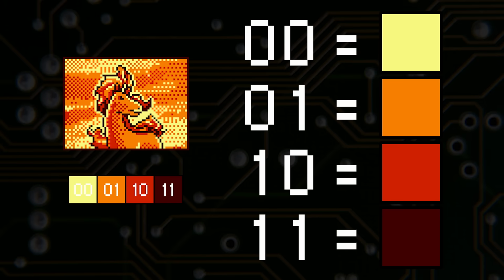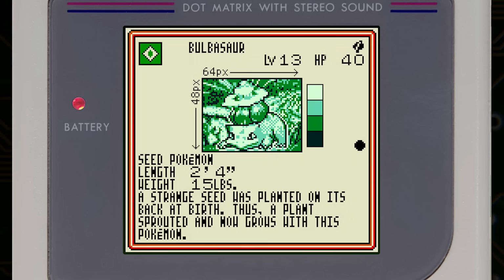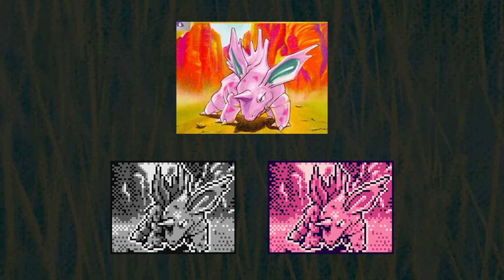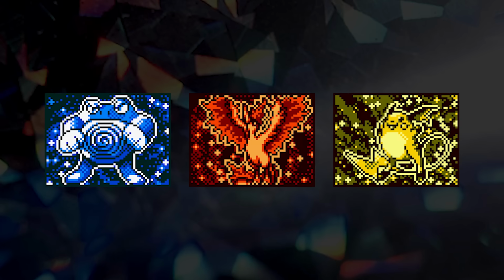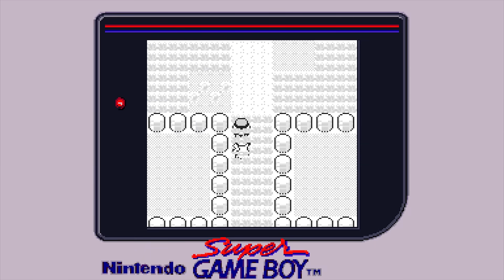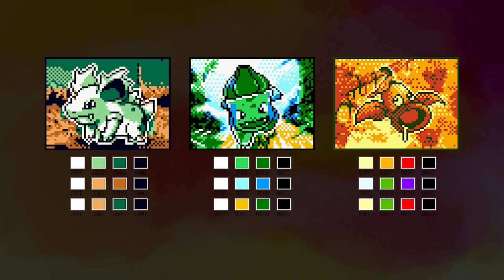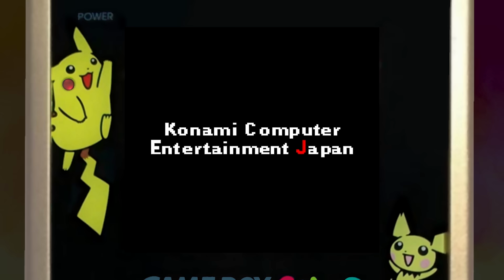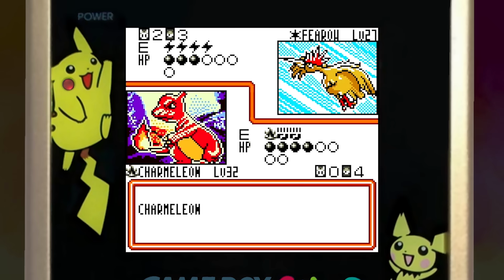The Incredible Pixel Art of Pokemon Trading Card Game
An artistic and technical analysis of Pokémon TCG's iconic 8-bit cards, and their lesser-known variations.